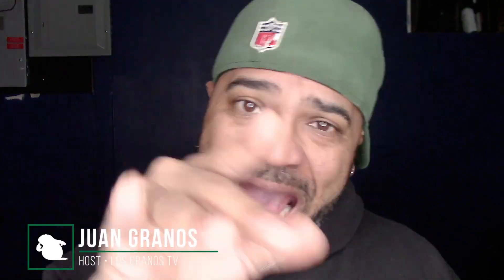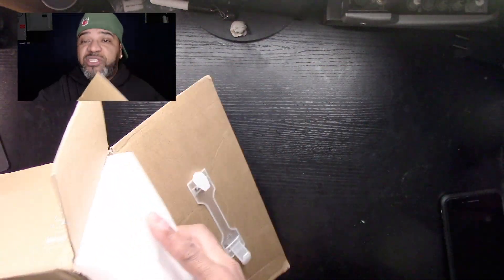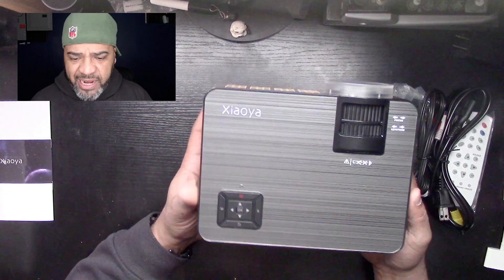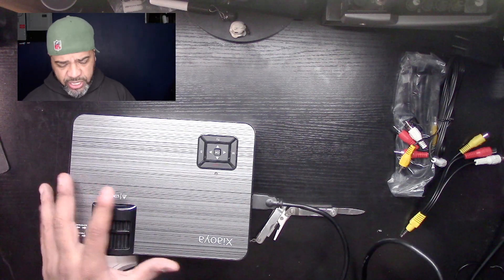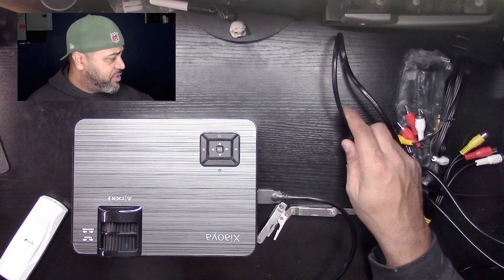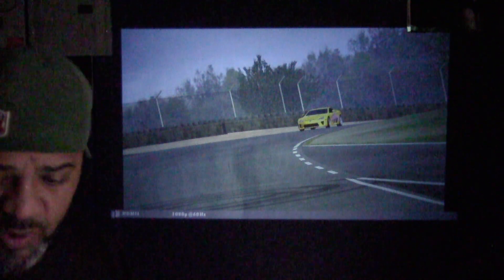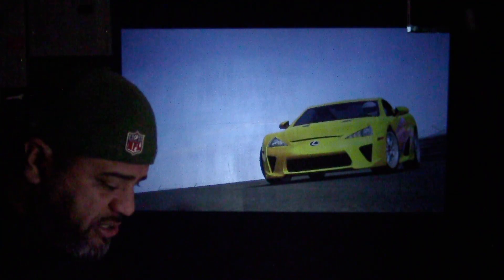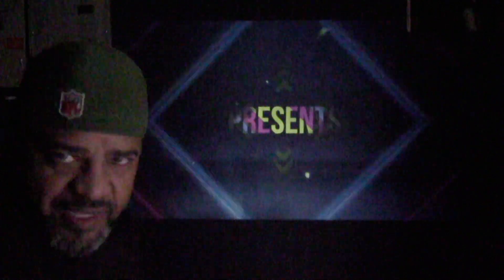XIAOYA W5 Native 720P Mini Movie Projector 🍿 : LGTV Review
༼ つ ◕_◕ ༽つ  In this show I'll be reviewing and unboxing the XIAOYA W5 Native 720P Mini Movie Projector with HiFi Speaker, 4000 Lumen Video Projector Support 1080P Display for Home Theater Entertainment, Compatible with HDMI, SD, AV, VGA, USB, thanks for checking out my review! Let me know what you guys think!

iPhone Lighting to HDMI Adapter

GoPro on the Go
Favorite tripod
Lav Mic
Studio Lights

✔New Advanced Brightening Technology: The XIAOYA W5 (Native 1280x720P pixel) portable projector is equipped with a 4000 lumen LED light. This ensures the image on the screen is projected clearly with strong, vibrant colors.
✔ Hi-Fi Sound Chamber: The projector's HIFI stereo speaker provides a premium audio experience by delivering a clear, powerful sound. It is perfect for home movie entertainment.
✔ Multimedia Projector: The projector is equipped with multiple digital connection options (HDMI/VGA/AV/USB). This makes it easy to connect your devices, such as your PC, laptop, iPhones and other smartphones and more. Our projector is also compatible with TV Sticks and Chromecast to enjoy high-quality viewing.
✔ Low Noise and Long Lamp life: This mini projector comes with a reduced-noise fan which can lower the noise by half compared with other projectors. Our improved technology extends the life of the LED lamp to a maximum of 60000 hours even when using it outdoors.
✔Support Ceiling Mount and Tripod: XIAOYA W5 overhead projector also supports ceiling installation and tripod mounting. There are 4 holes on the bottom of the overhead projector and it can be mounted to the ceiling.